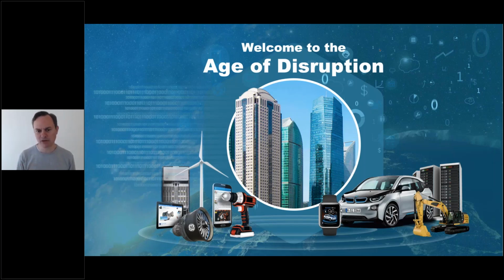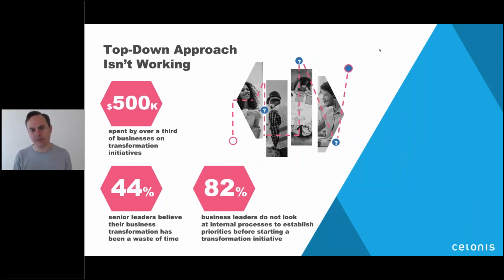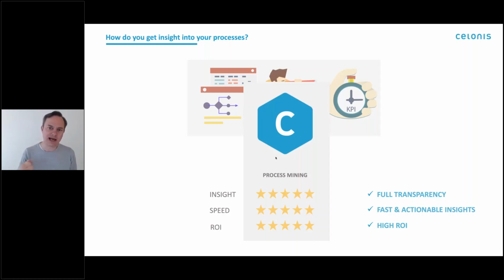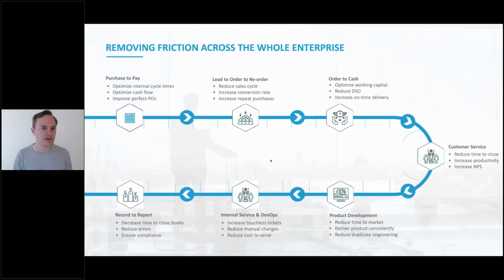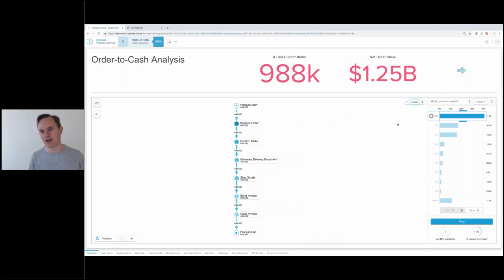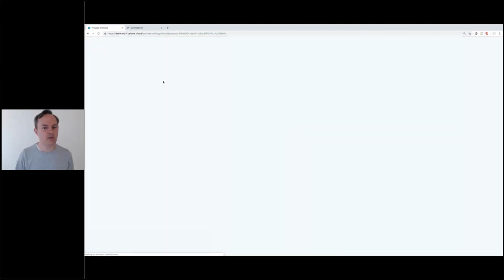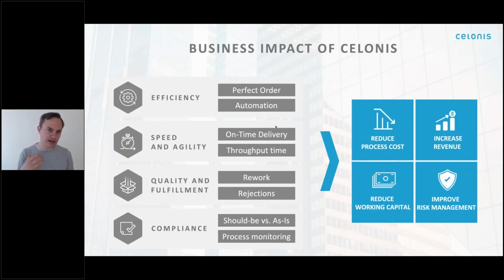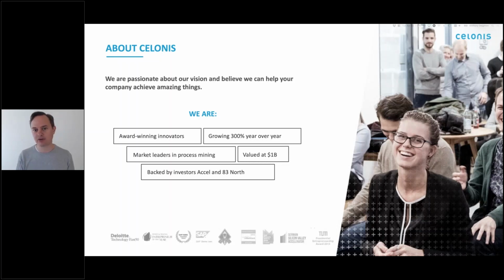[Webinar] Introduction to Process Mining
You read about it in Harvard Business Review, now get the inside scoop on what process mining is, and why your company should do it.